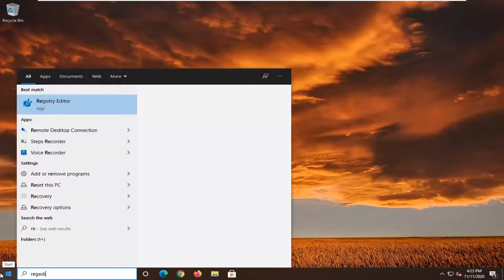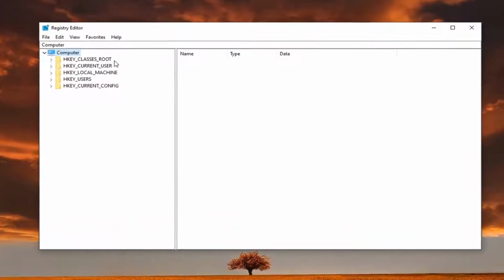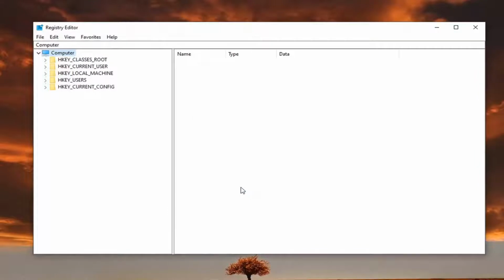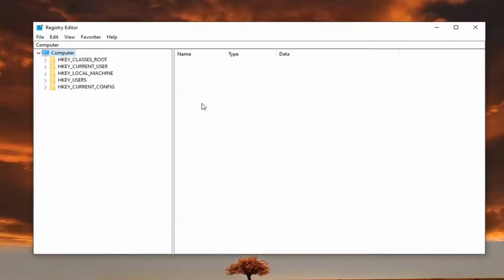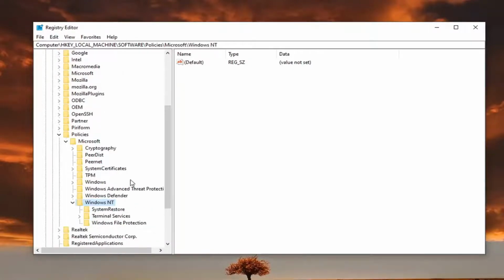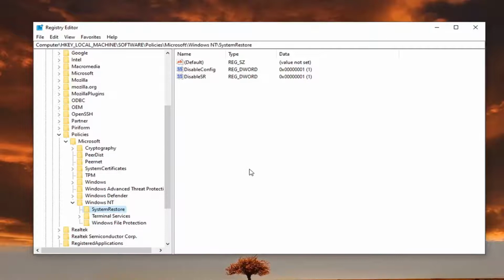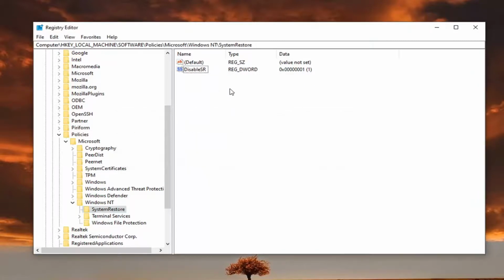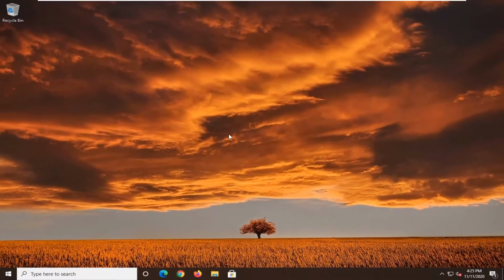System Restore Is Disabled by Your System Administrator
The "System Restore has been turned off by Administrator or Group Policy. To turn on System Restore, contact your domain administrator" error message, may displayed on a Windows 7, 8 or 10 based computer when the user tries to launch the system restore.  The user is already logged in as Administrator and cannot enable the System Restore because the "Configure" button at System Protection settings is grayed out.

Issues addressed in this tutorial:
system restore disabled by administrator
system restore disabled by administrator windows 10
system restore disabled windows 10
system restore is disabled by your system administrator windows 10
system restore disabled system restore point not created

If you receive a System Restore is disabled by your system administrator message, this post will help you fix the problem on your Windows 10/8/7 computer.  It happens even to computers which are not a part of a domain or company. The primary reason behind these is incorrect policies and registry entries, but it can be easily fixed.